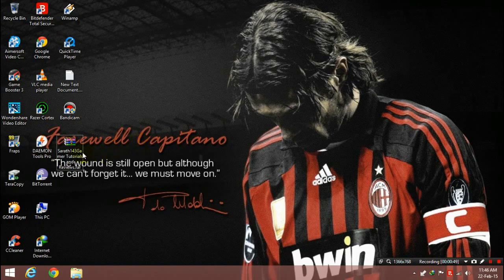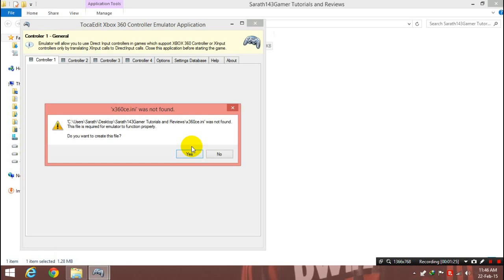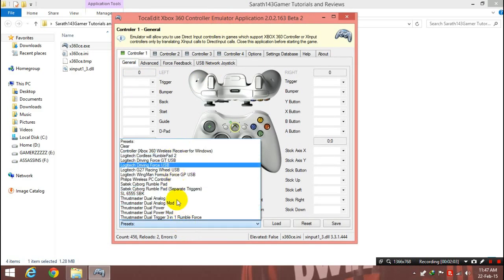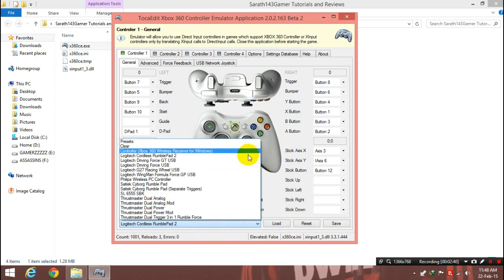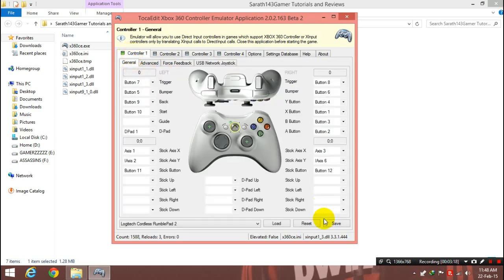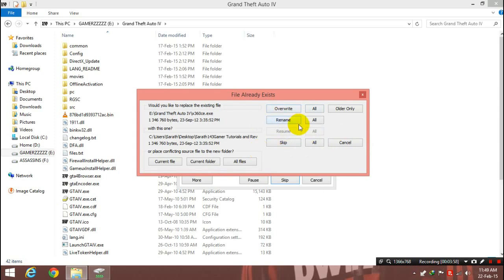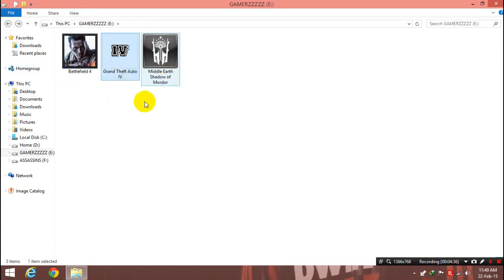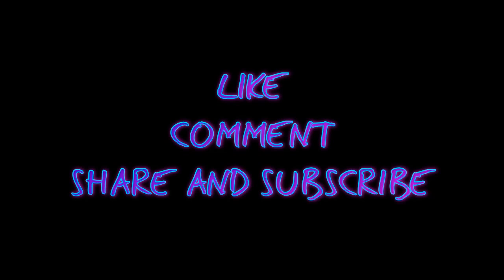How to play all pc games by using a usb gamepad [WORKING 100%]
How to play all pc games by using your usb gamepad even those games which are only supported by xbox 360 xbox one ps3 and ps4 controller can be played by using your usb gamepad

2.WATCH THE VIDEO

3 ENJOY PLAYING